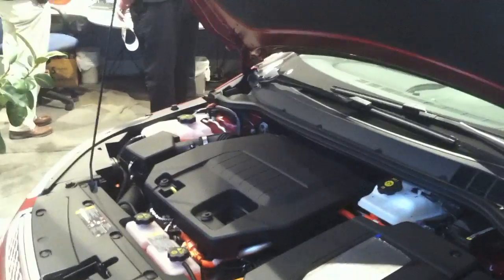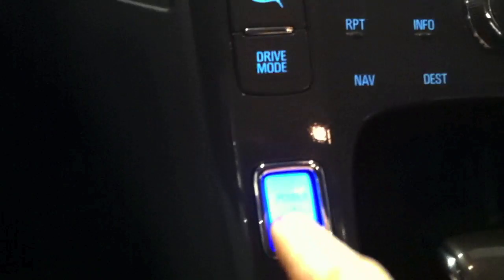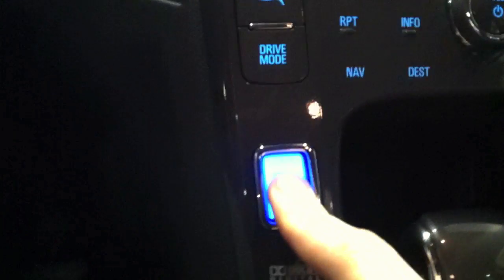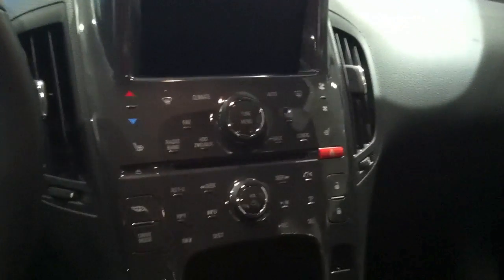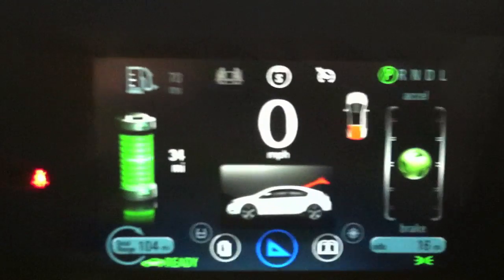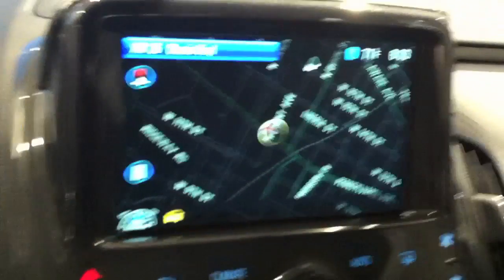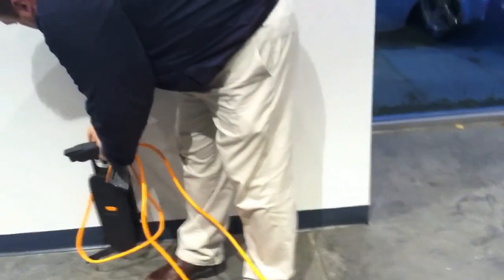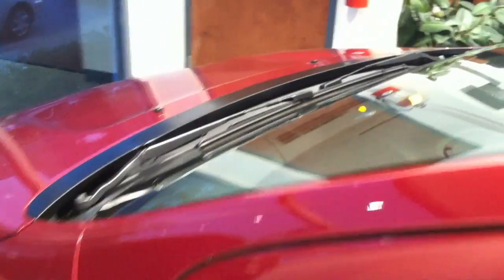2012 Chevy VOLT Tour, Start up, & Charging Demo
Chevrolet's 2012 Volt